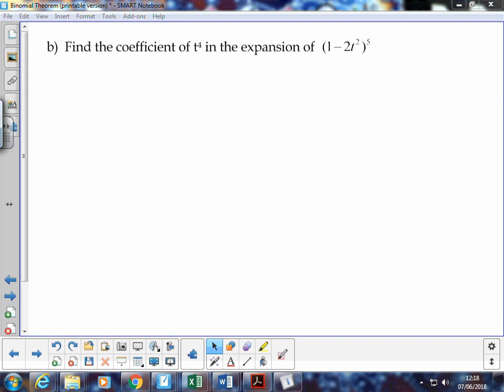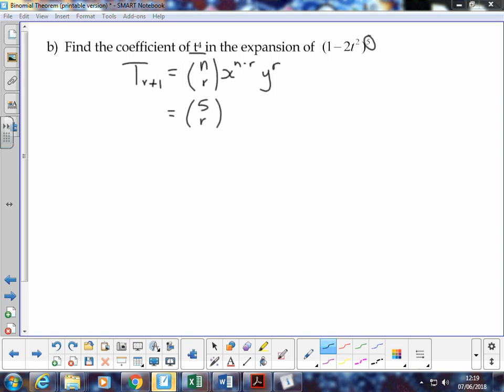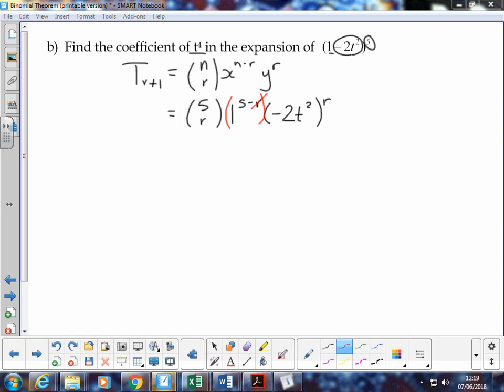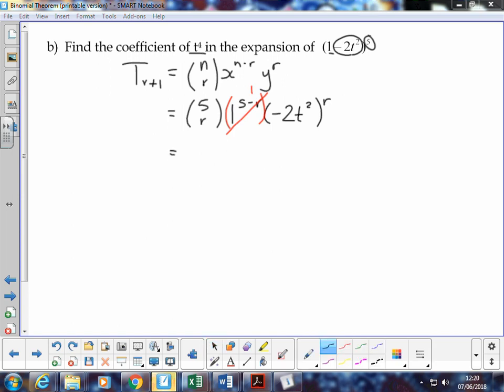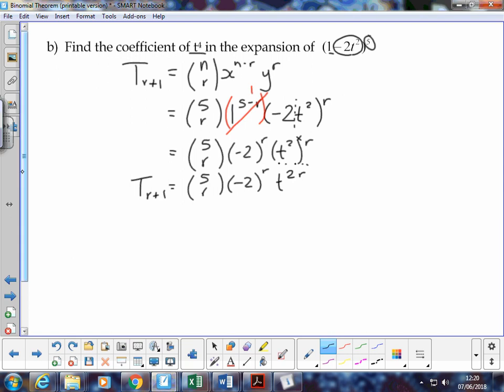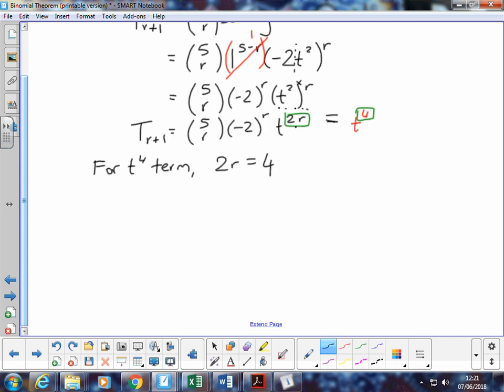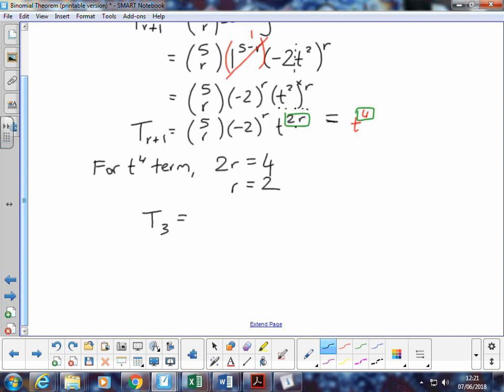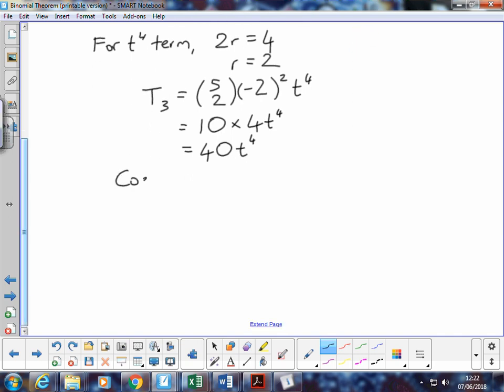Binomial Theorem Example 4b - finding a particular term